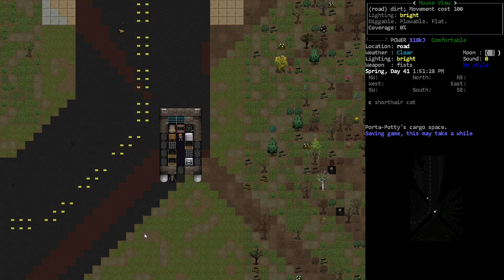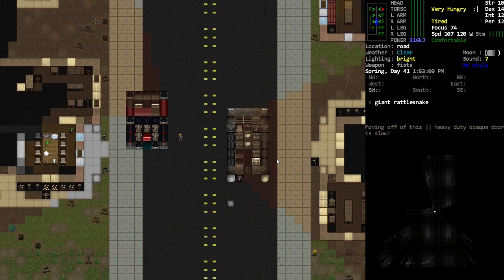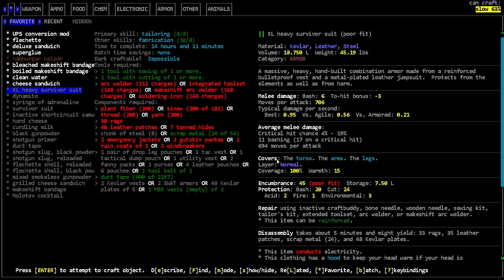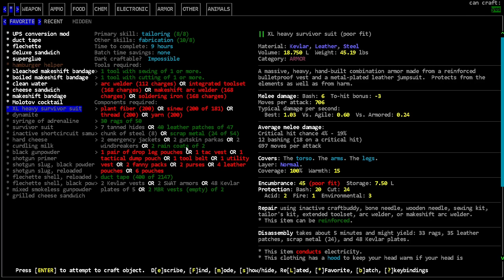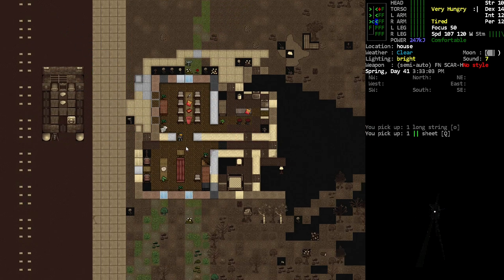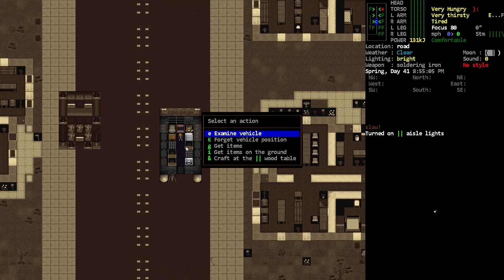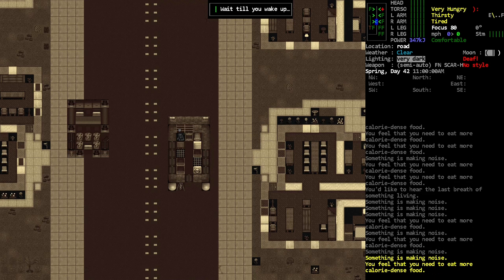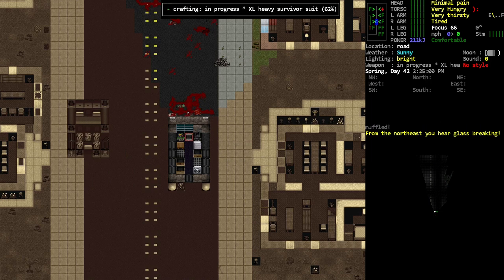Min(otaur)/Maxing - [Nosh] Cataclysm Dark Days Ahead - Episode 111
We make Harvey even more powerful.